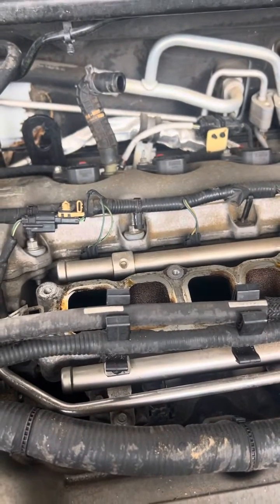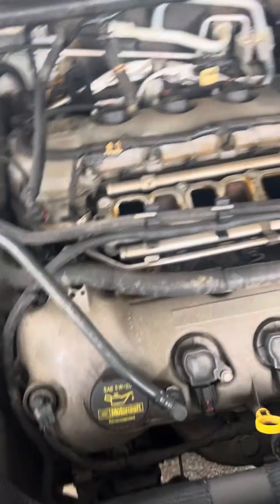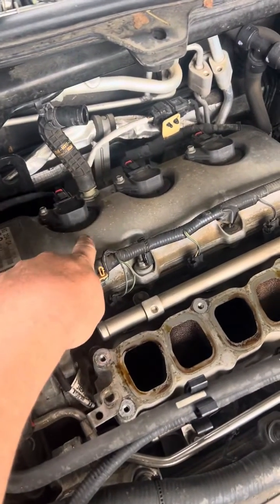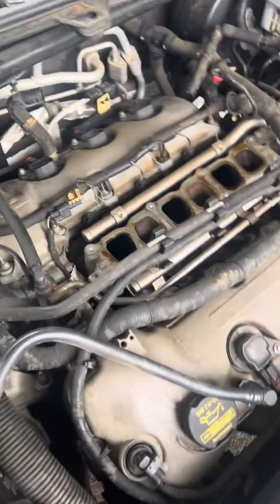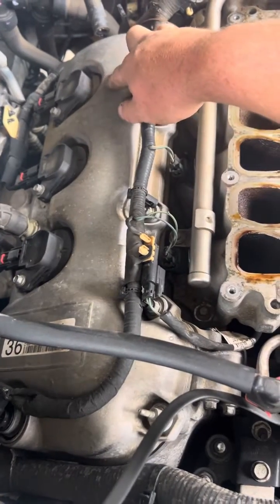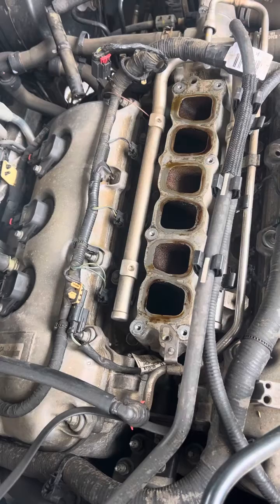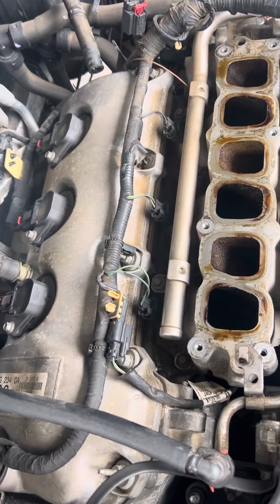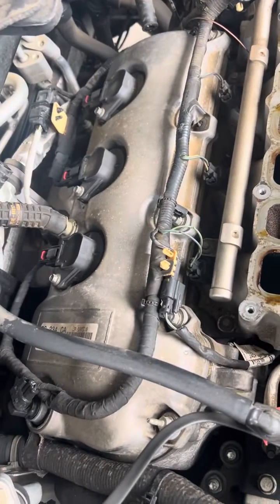2012 3.5 ford firing order non turbo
2012 ford flex firing order 3.5L